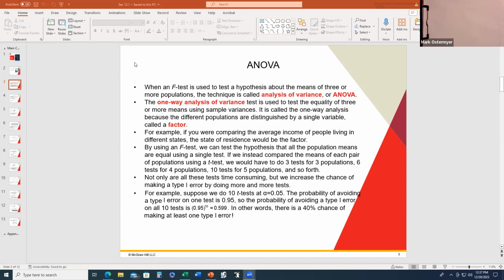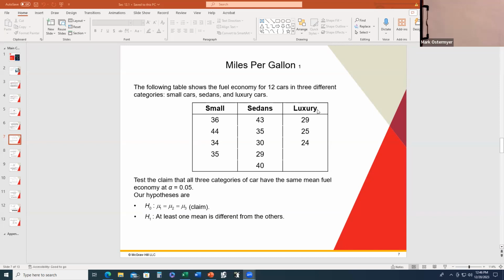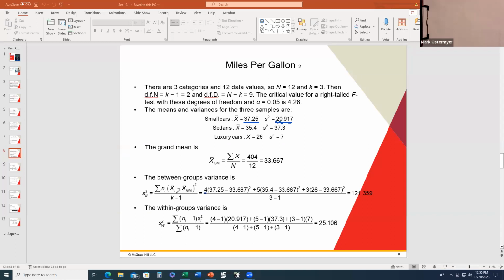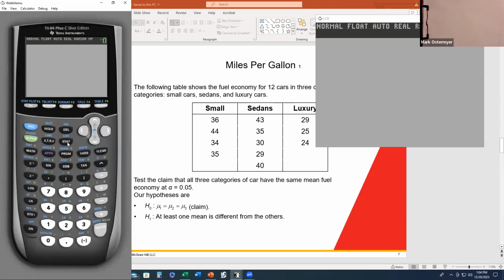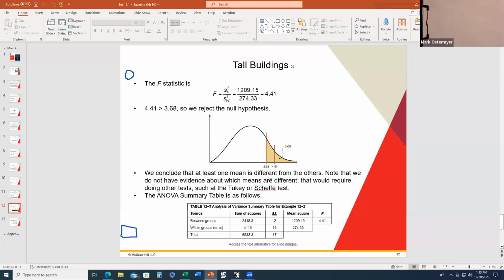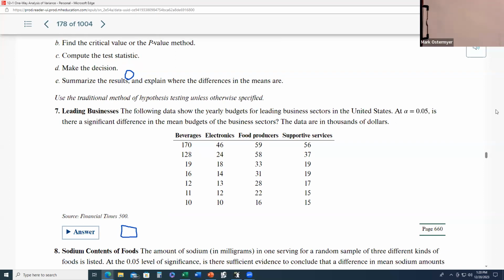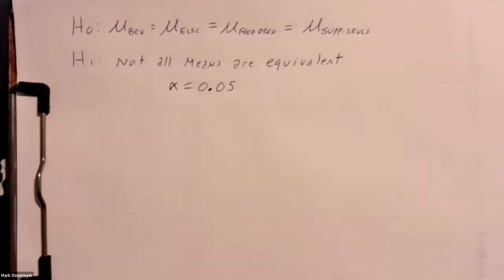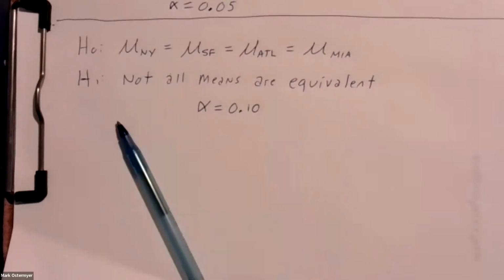GMT20231220 173534 Recording 1920x1080